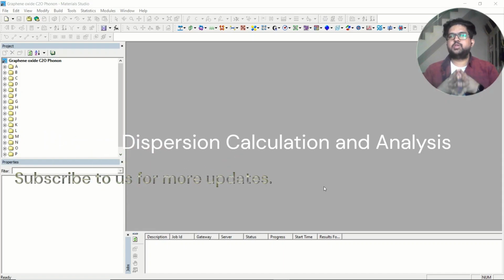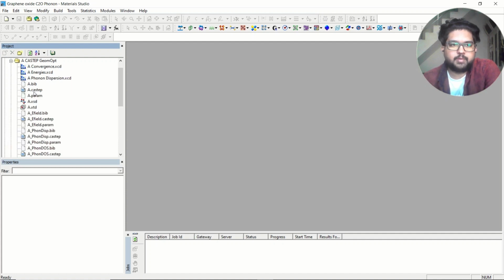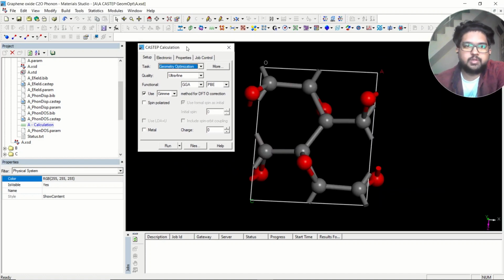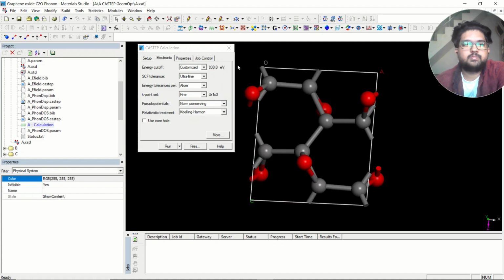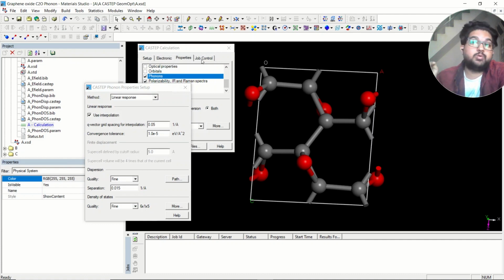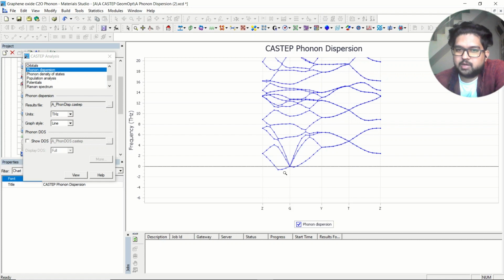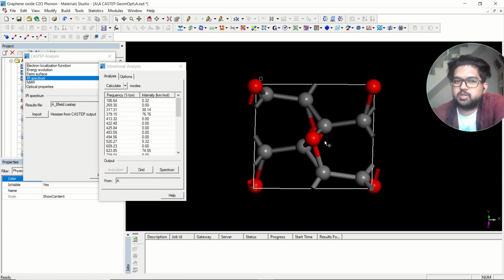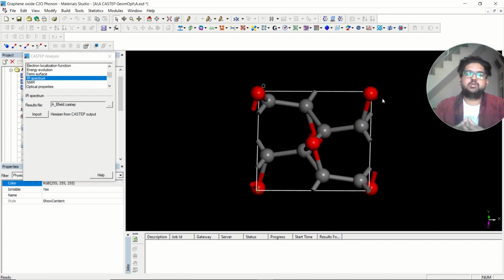Phonon Dispersion Calculations and Analysis- Part 2 ||Gaurav Jhaa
CASTEP, a pivotal component of the Materials Studio software suite developed by BIOVIA, facilitates ab initio electronic structure calculations and is extensively utilized for studying materials at the atomic level. Within CASTEP, conducting phonon dispersion calculations involves the preparation of input files defining the crystal structure, specifying parameters for the phonon task, such as Brillouin zone sampling and convergence criteria, executing the calculation on a computational platform, and analyzing the output files to glean insights into the frequencies and directions of phonon modes within the Brillouin zone. Familiarity with both CASTEP's functionalities and the underlying principles of phonon calculations in materials science is essential for effectively conducting and interpreting the results of these calculations. For comprehensive guidance, users can refer to the CASTEP user manual or the documentation provided by BIOVIA, which typically offers detailed instructions and examples tailored to conducting phonon dispersion calculations using CASTEP within the Materials Studio environment.